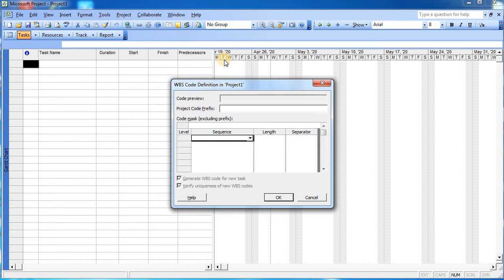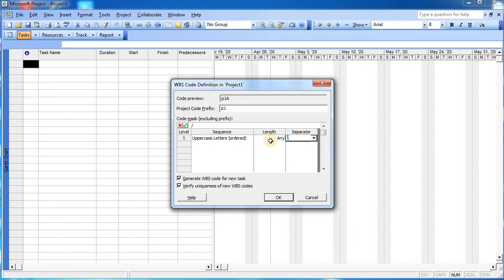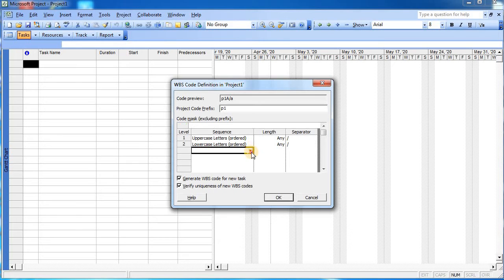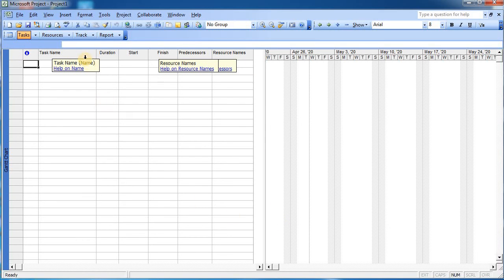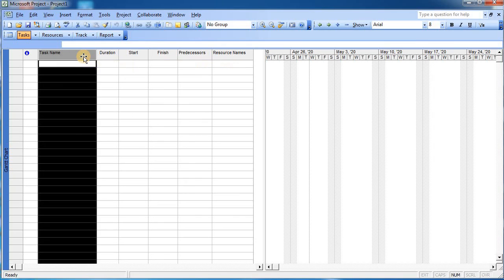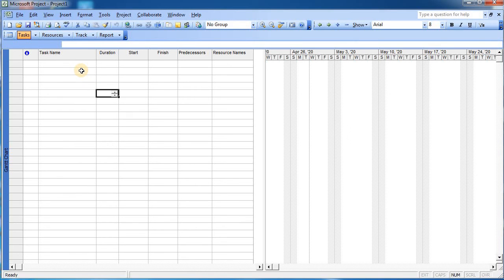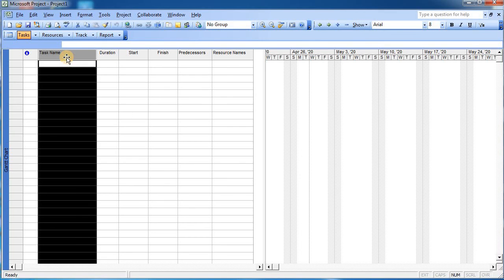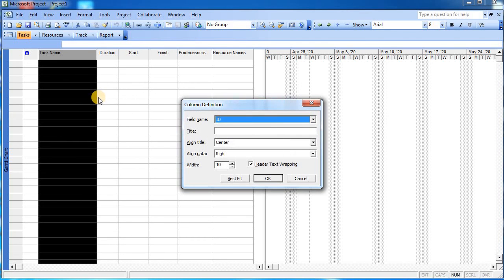6. MSP process to develop Work Breakdown Structure WBS and assigning it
The lecture give details about concept of WBS, process to create it and assign to project.